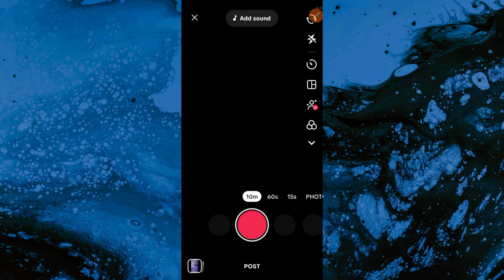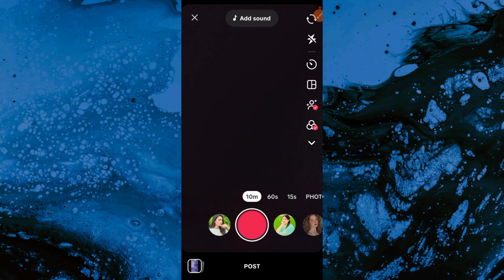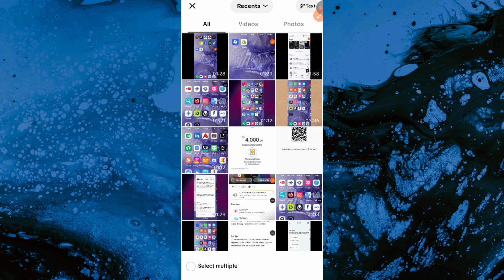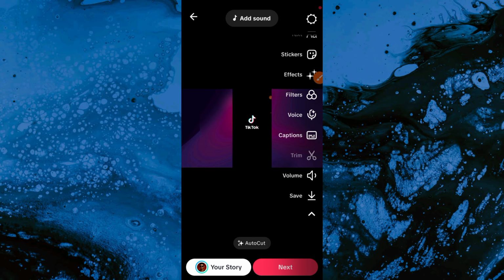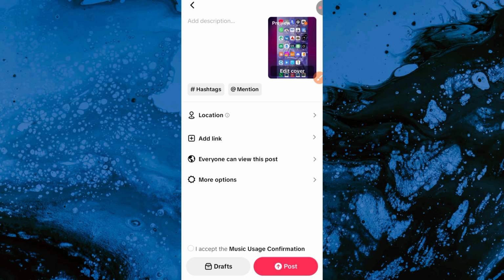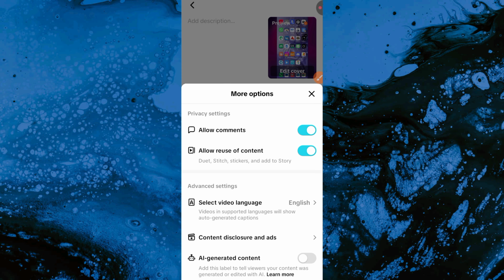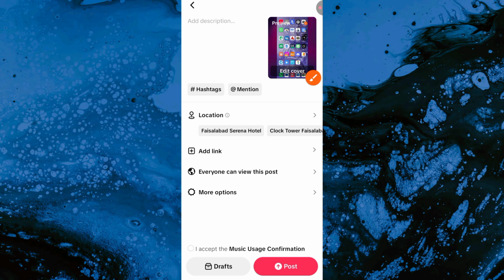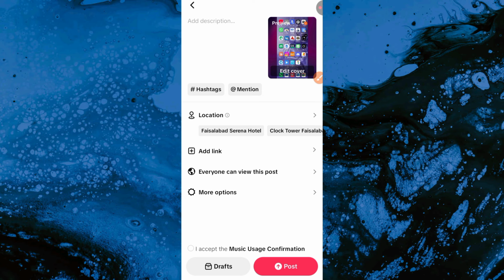How to Upload 4K Videos On TikTok Step by Step Guide